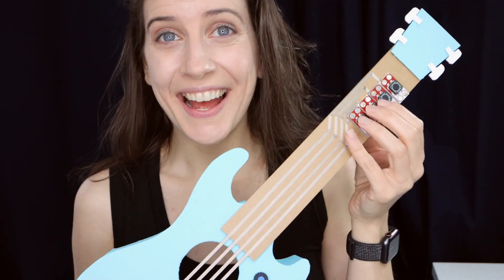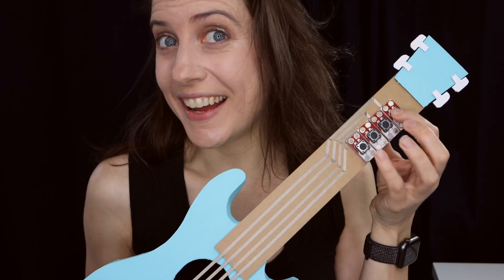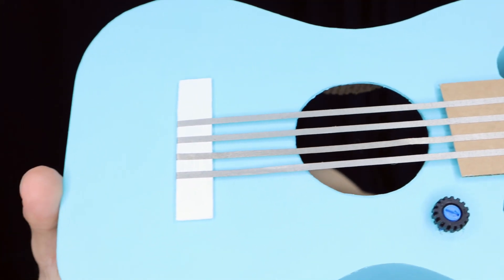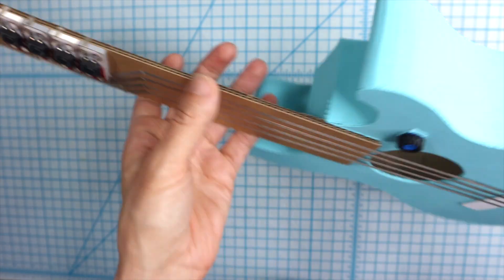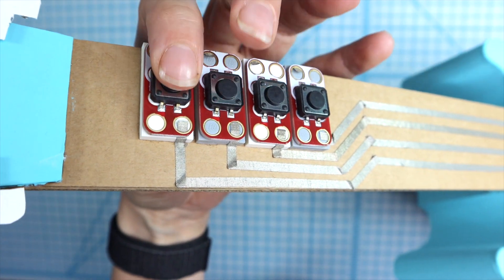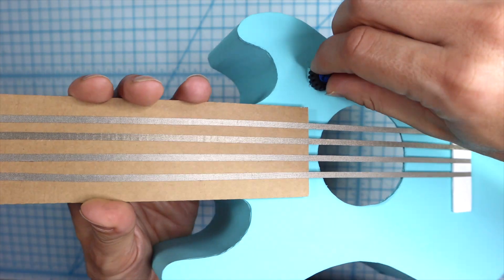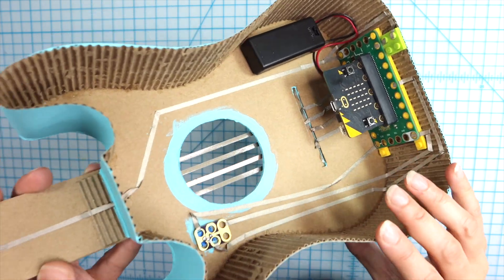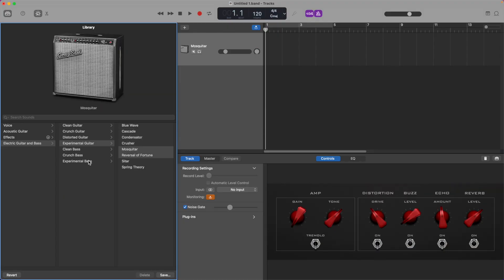Automatic 4 - Chord Guitar! Be an Instant Rock Star! DIY Cardboard project w/ micro:bit + Buttons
Play thousands of 4-Chord rock songs with the press of a button on this DIY electronic "Instant Star Guitar."